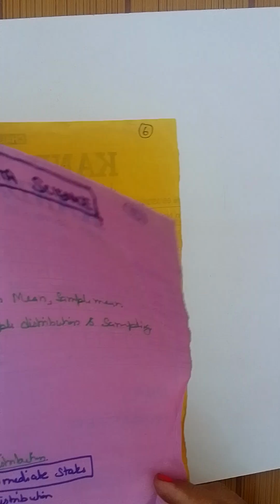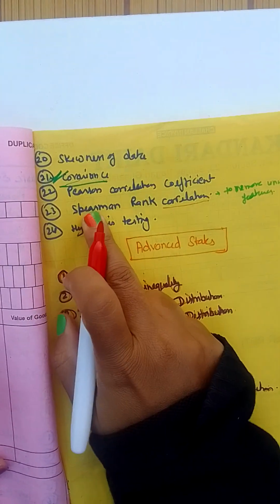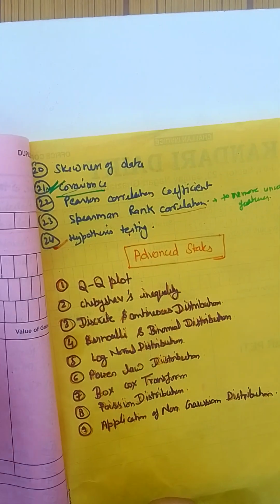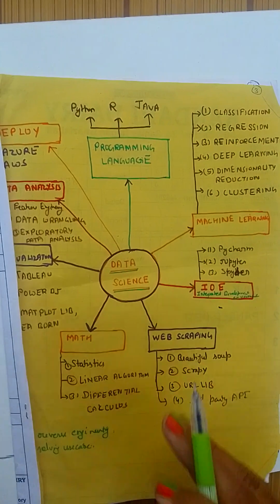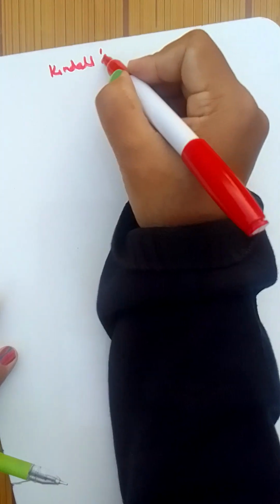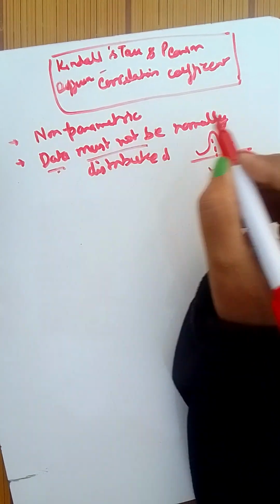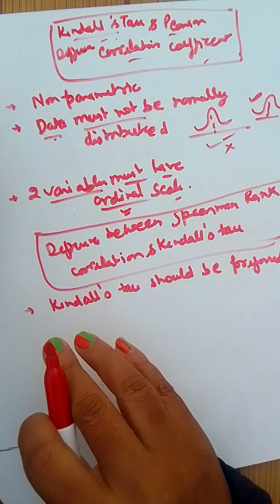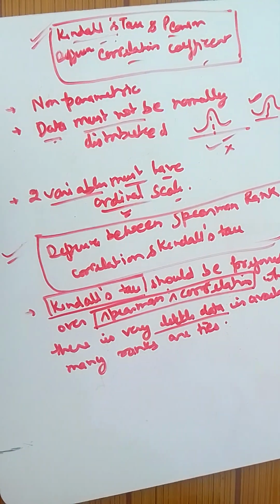kendall correlation coefficient part 3 | kendall correlation example ke sath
Kendall correlation coefficient part 3 | kendall correlation coefficient in nutshell |

Artificial intelligence